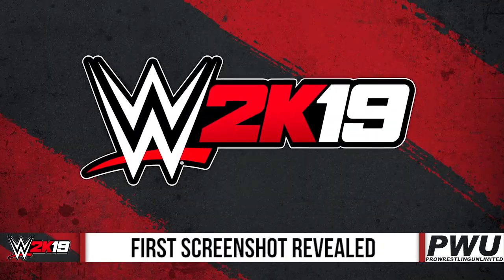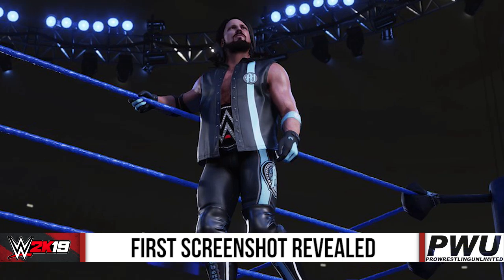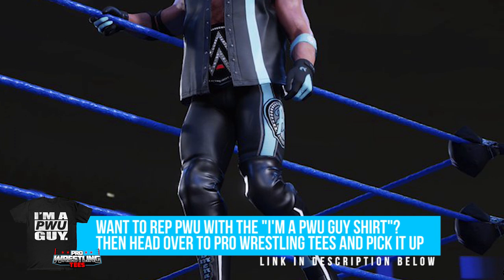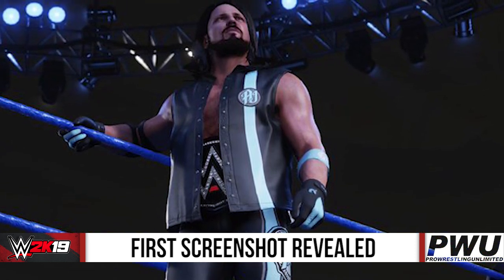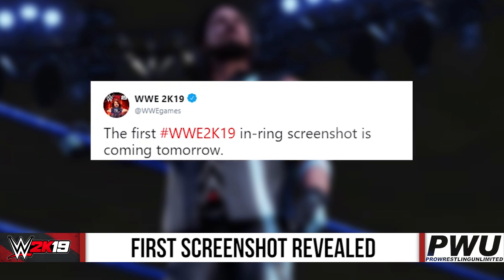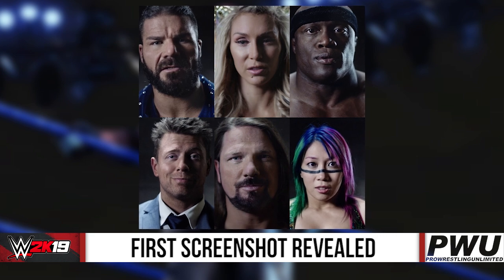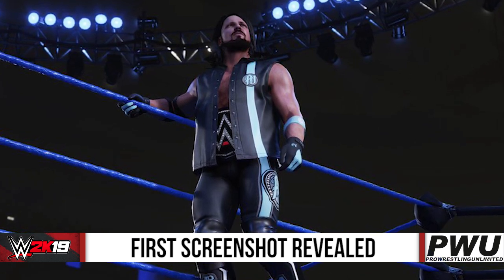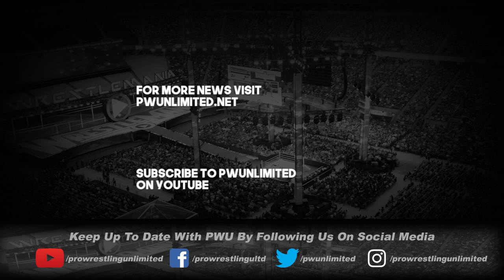First Screenshot Revealed For WWE2K19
Today the first screenshot was revealed for the upcoming WWE2K19 video game. Let us know what you think of the first sot of the game.